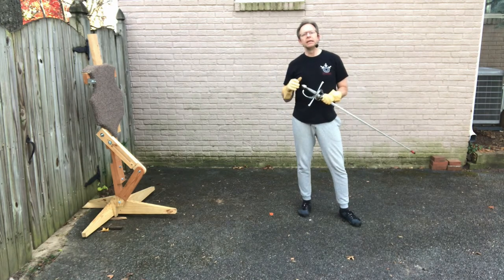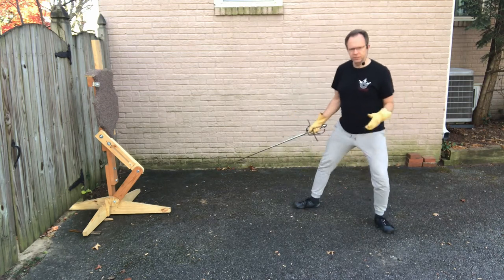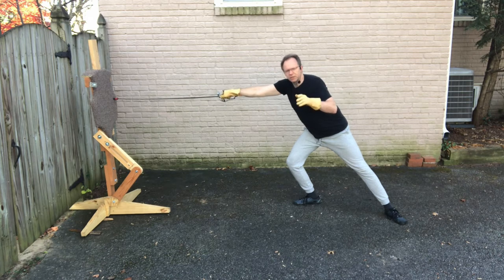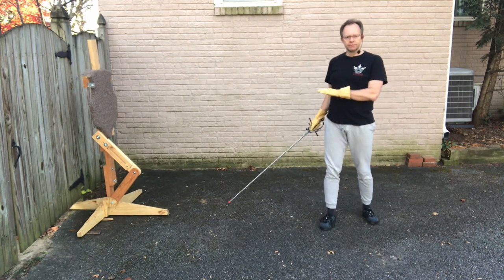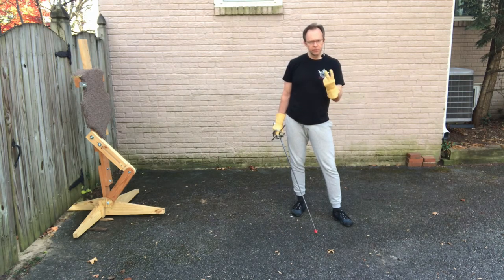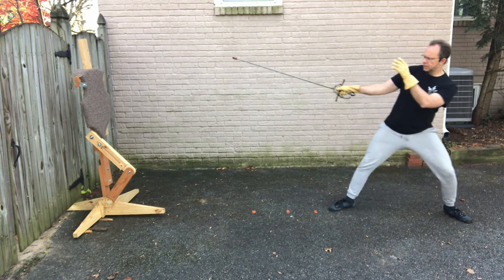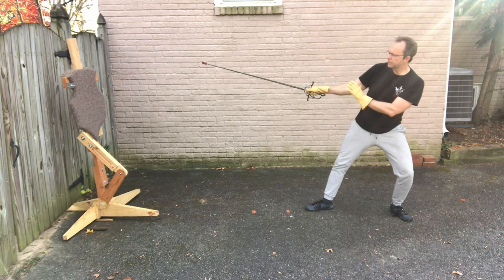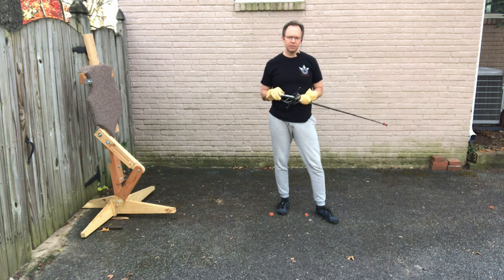The Lunge - Part 2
Video 2 of 4:
In this video I take what we learned in Part 1 and show 5 routines that I use to help me refine my lunge while working on various aspects of it.

If you find that you are bouncing or bobbing when you lunge, you can also review a short video I made last year showing some things to work on to 'ground' your lunge,